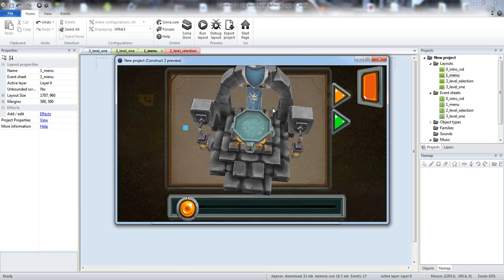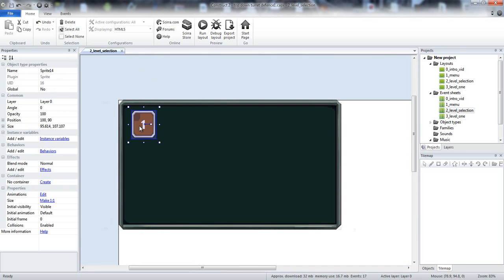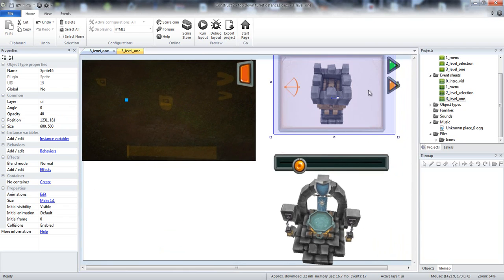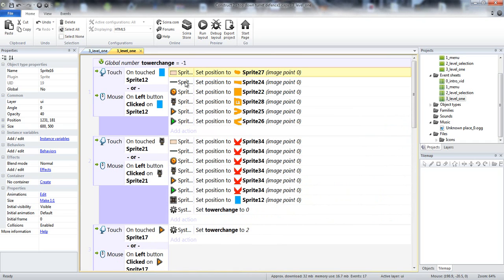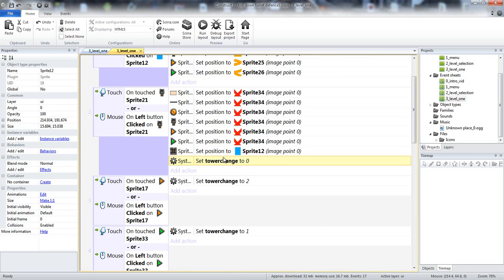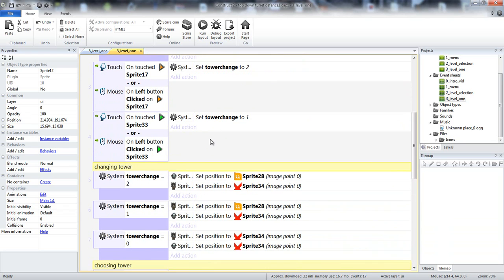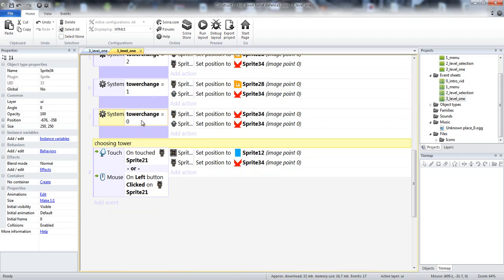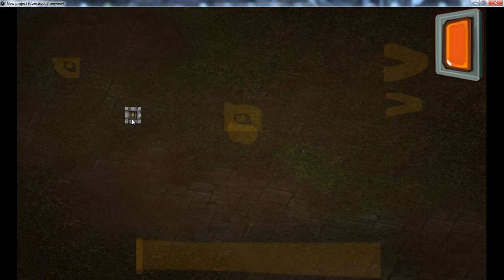Constuct 2 Tower defense part 3 Tower selection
Constuct 2 Tower defense part 1-Menu